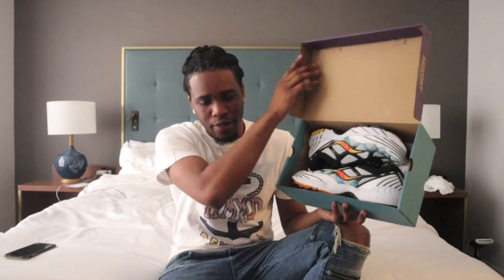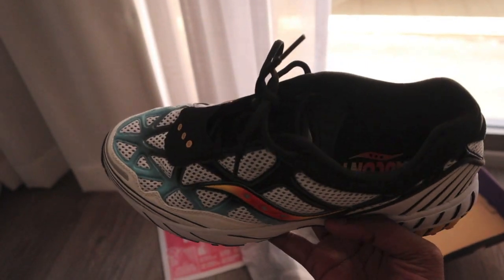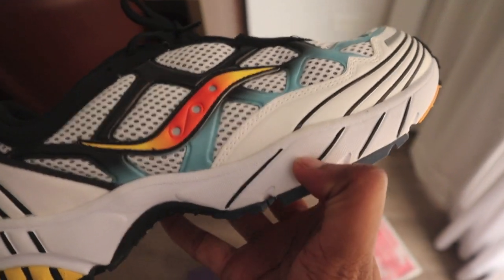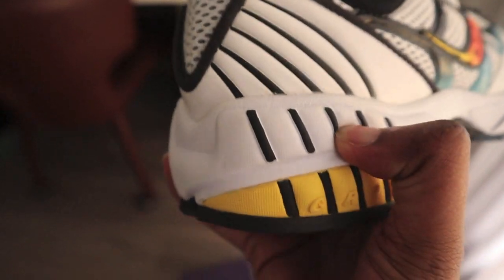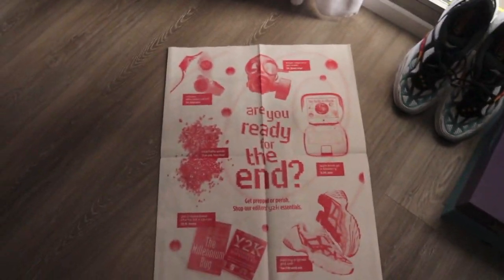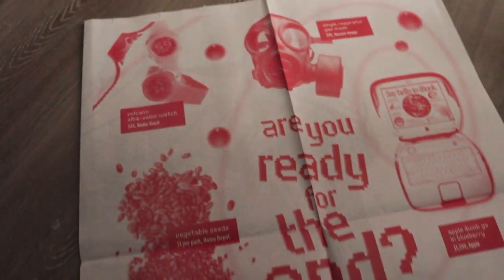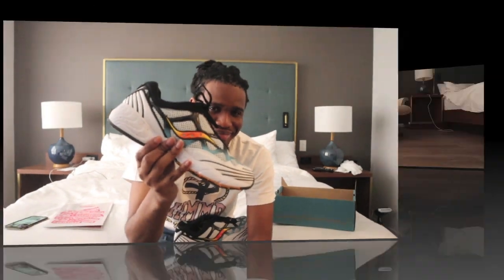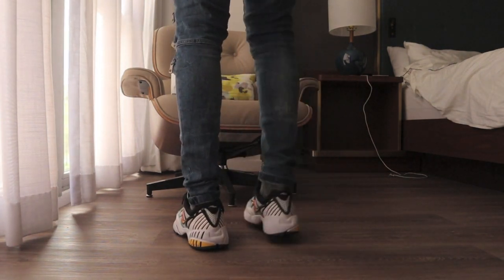Saucony Grid Web OG | Review & On Feet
Following their collaboration with KITH, they released two OG color in their Grid Web model. I picked up the blue web at ComplexCon Chicago. Hope you enjoy my review!

LOVE. MANNERS. & RESPECT!

My Bonnet lol

My YouTube Set up:
Canon EOS M50